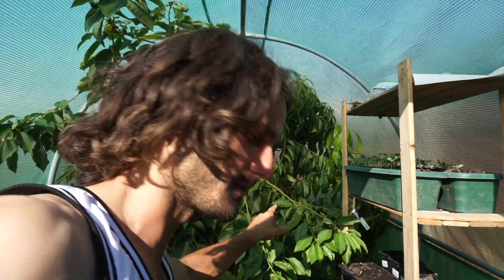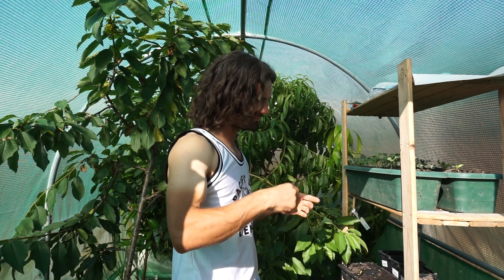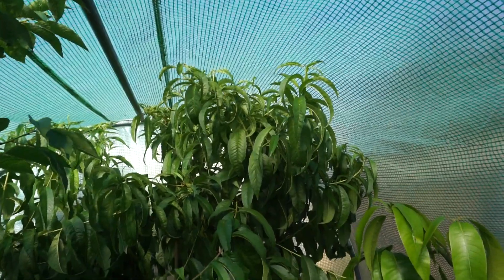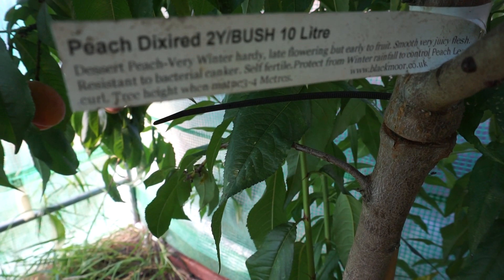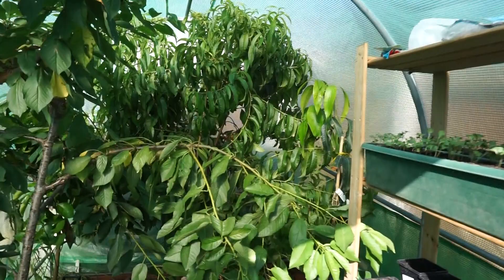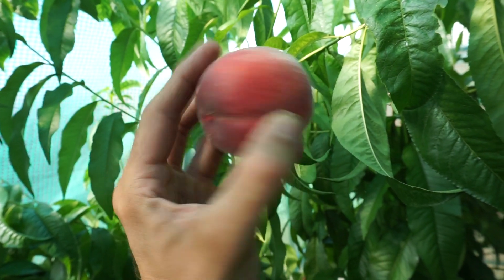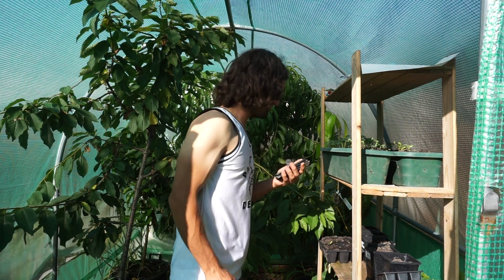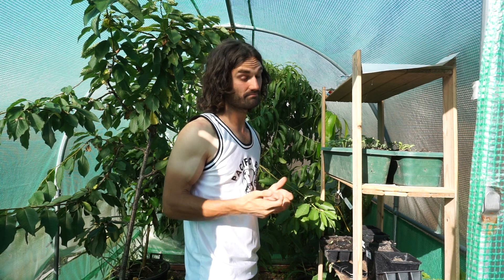Dans allotment show! GROWING MEGA PEACHES BABY!!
Here I show how to grow peaches in the UK. How to avoid peach leaf curl. How to grow juicy peaches in UK.  How not to get peach leaf curl. How to grow exotic fruits in the UK. Exotic fruit growing. Gardening in the UK. How to grow fruit in the UK. How to grow Mediterranean fruits in the UK. Allotments. Gardens. Fruit growing. How to grow your own food. US peach varieties. Growing peaches in England.  How to grow healthy food. How to grow nutritious food. Hot weather in UK. Heatwave in UK. Red peach. Yellow flesh peach. How to grow peaches without peach leaf curl. How to grow tasty exotic fruits. How to grow exotic tasty fruit in the UK. Growing   peaches in containers. Growing peach trees in pots. How to grow peaches in pots. How to grow peaches in containers. How to grow healthy food at home. How to grow peaches in a cold climate. How to grow a healthy peach or Nectarine tree. How to grow Nectarines in the UK. How to grow peaches and Nectarines in England. How to grow a healthy peach and Nectarine tree. Peach tree diseases. Nectarine tree diseases. A guide to successful gardening. A guide to growing peaches. I hope people enjoy the video.